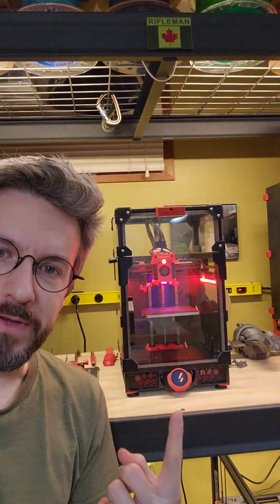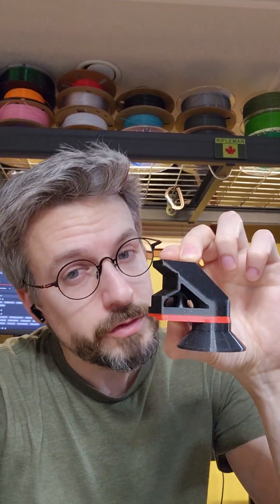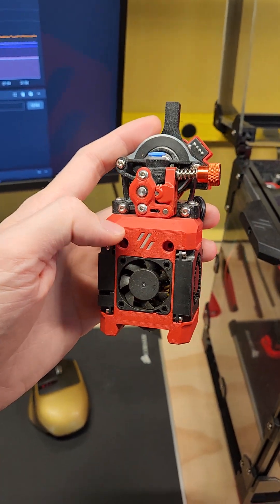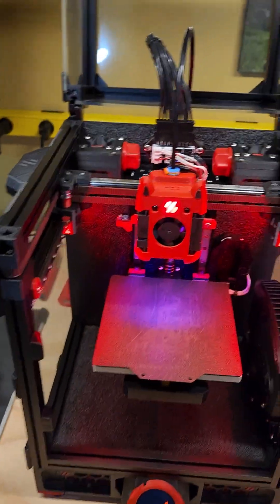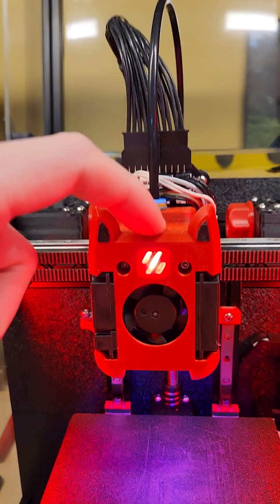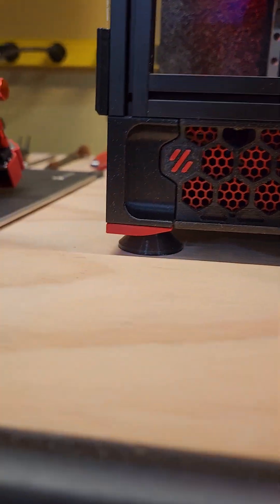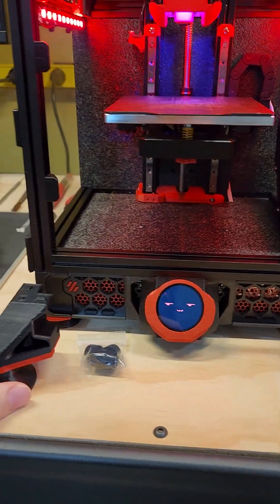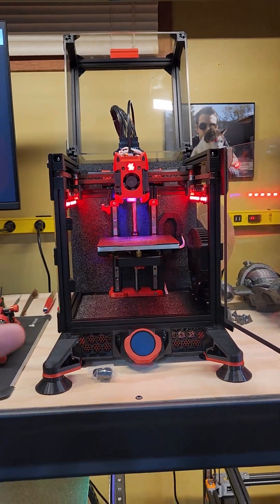Voron V0.2 Stealth Skirt Extended Feet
In this video, I go over the changes I'll be making to my Voron V0.2 along with a bit more information about the current modifications that are in place.

In order to open up the footprint and potentially provide more stability to the machine, I have decided to swap the stock feet with an extended version.